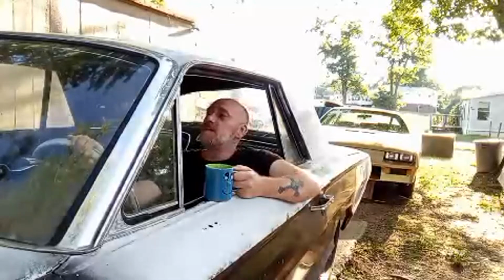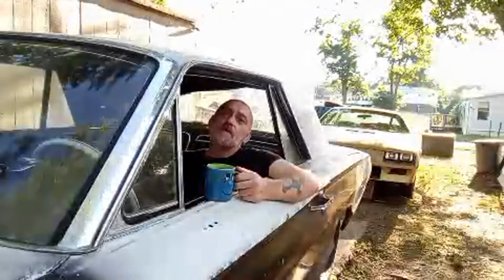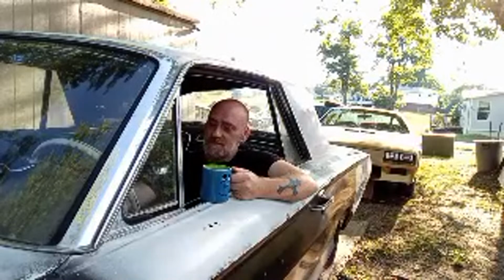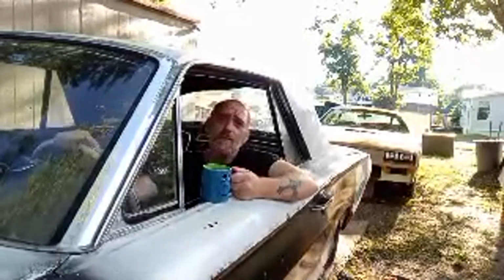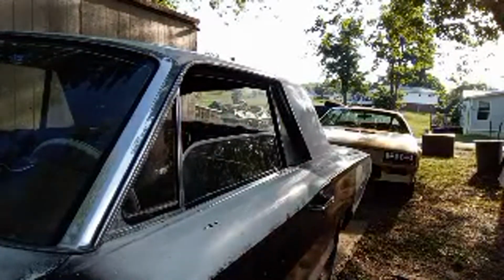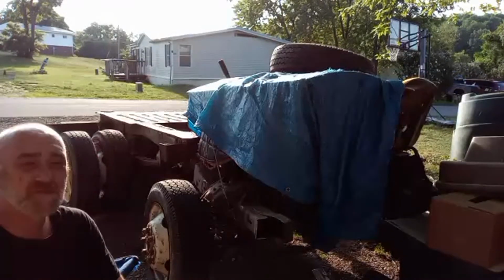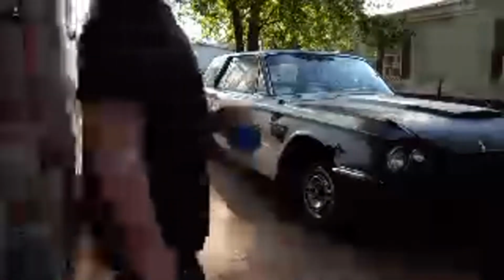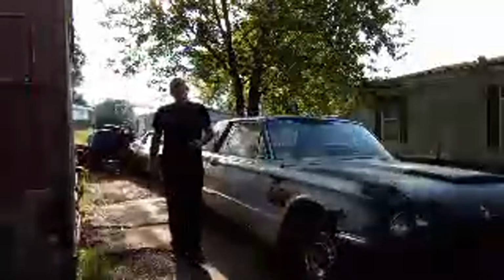Cars and Coffee. Have a Cup of Joe with Joe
Cars and Coffee. Have a Cup of Joe with Joe. talking about the rv trip and how i lived in it and what it is now.